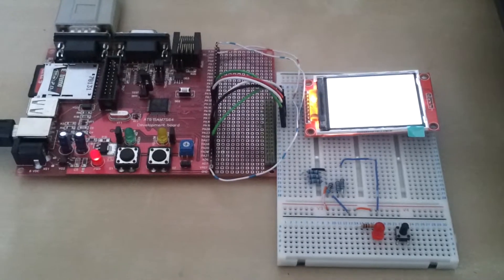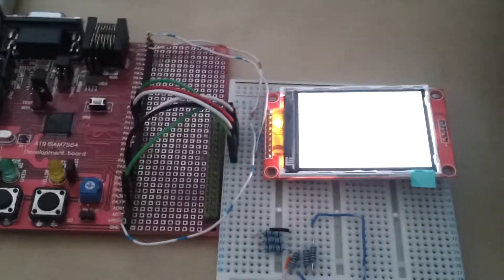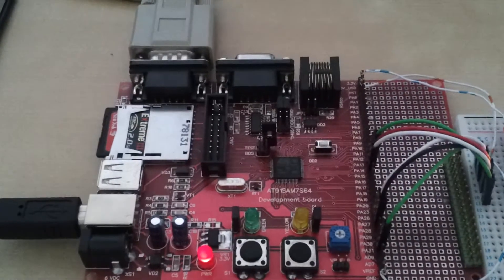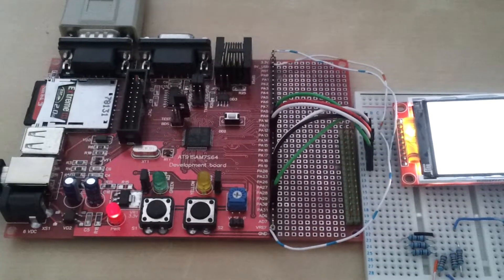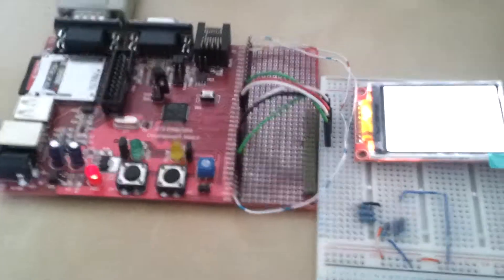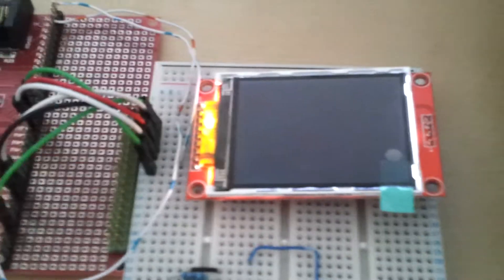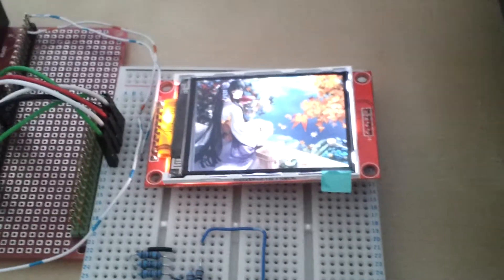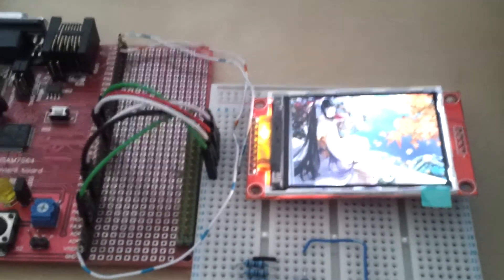ARM MCU connected to ILI9341 over the SPI bus using DMA transfer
Showing how I connected an AT91 ARM to an ILI9341 controlled display over the SPI bus using DMA transfer for transferring pictures from the SD card.
I am running the SPI clock at about 9MHz but I will try to double that shortly.